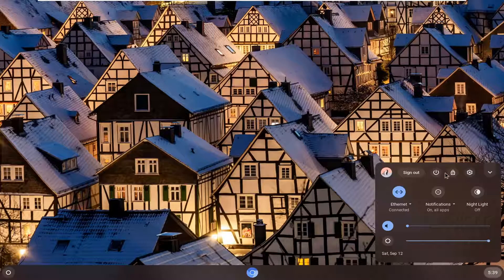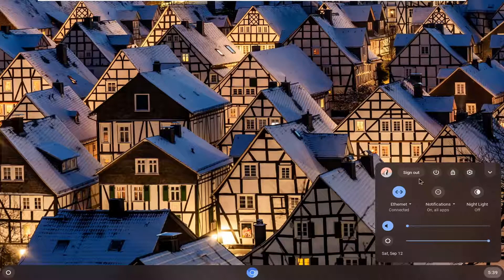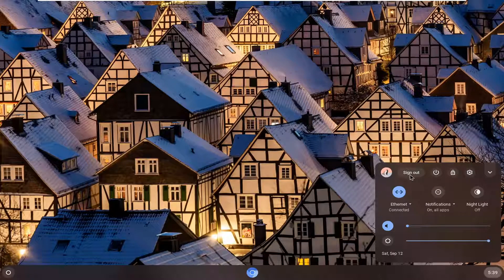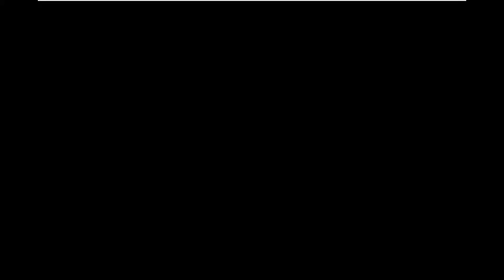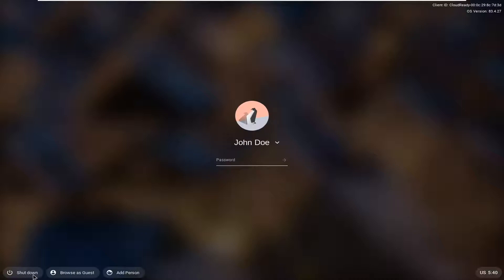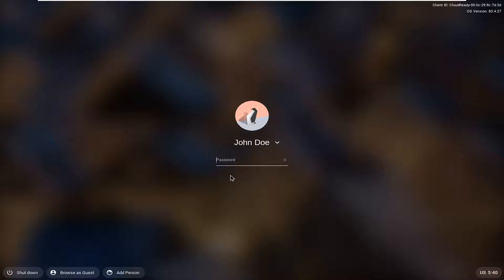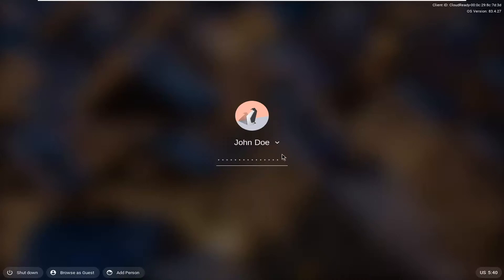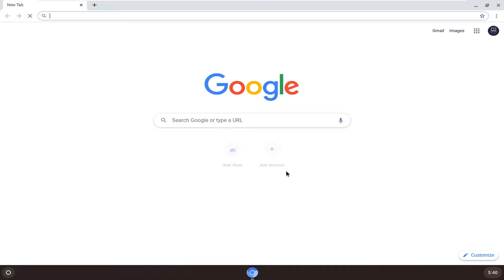How to Logout on the Chromebook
When you’re done using your Chromebook, you can sign out, put it to sleep, or turn it off.

There might be times when you have logged into someone’s Chromebook and forget to sign out. As it is a Google account, you are obviously having a lot of your data in it like Photos, Payment details, and whatnot. Thankfully, Chromebooks are entirely Internet-based devices, so you can easily remotely sign out of them from any device. Here’s how

Issues addressed in this tutorial:
how to logout Chromebook
Chromebook logout
log off Chromebook
logout of Chromebook
logging out of Chromebook
sign out Chromebook